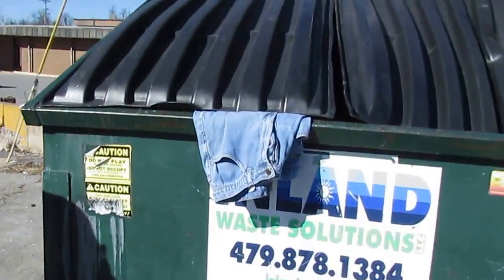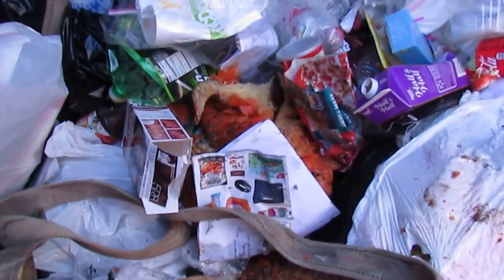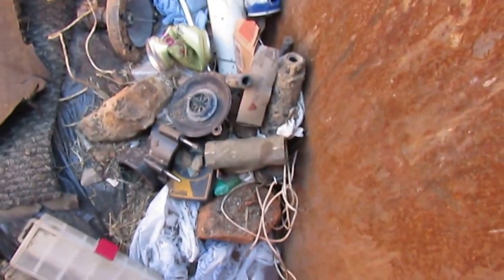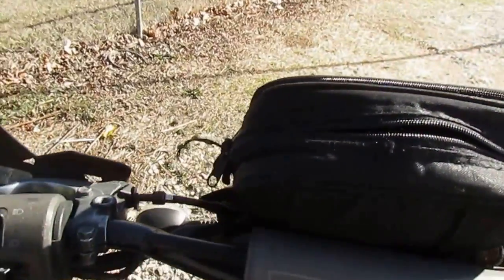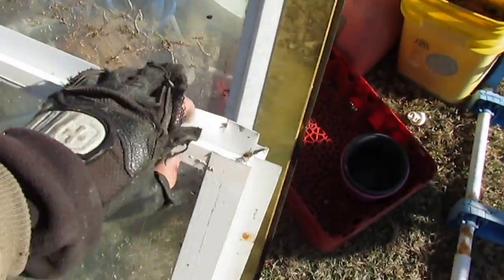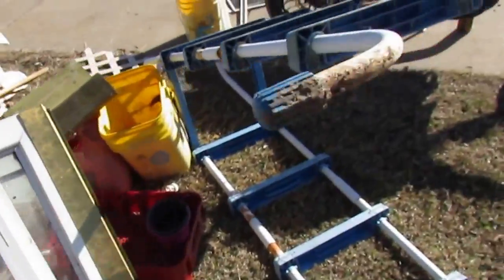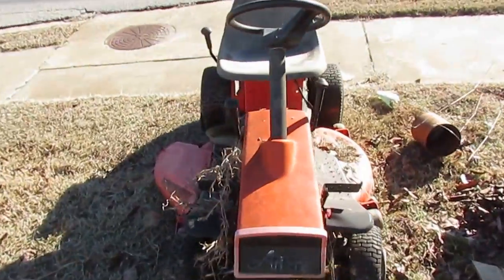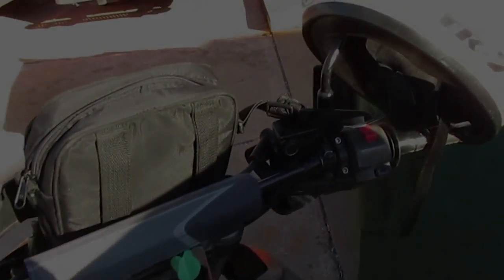Dumpster Diving & Scrapping Metal ScrapVulture Style How To Make Cash Money Brass Copper Wire Haul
I make some scores and come upon a road side scrap metal pile on the curb. I find brass, a hoverboard, an electrolux vacuum cleaner, other items and end the video with a copper wire haul.  How to make money dumpster diving. How to make money scrapping metal. Dumpster Diving & Scrapping Metal ScrapVulture Style. How To Make Cash Money with Brass, Copper, and Scrap Metal.